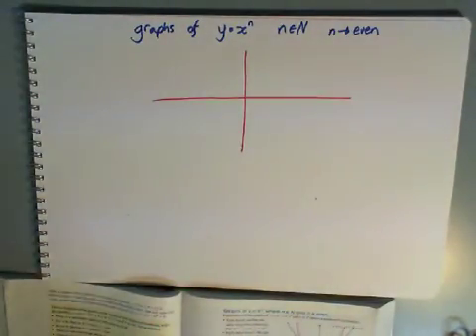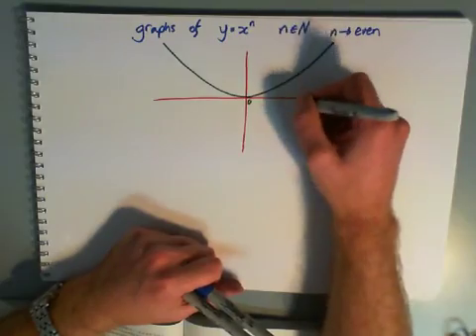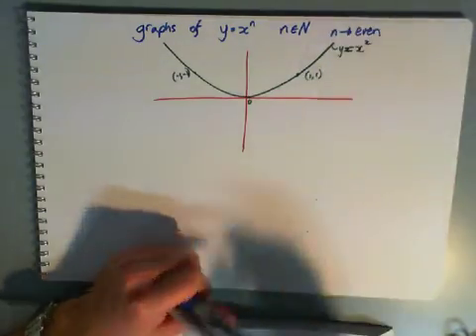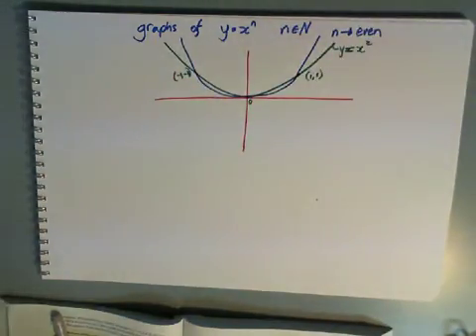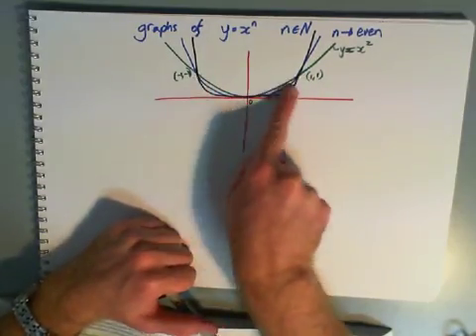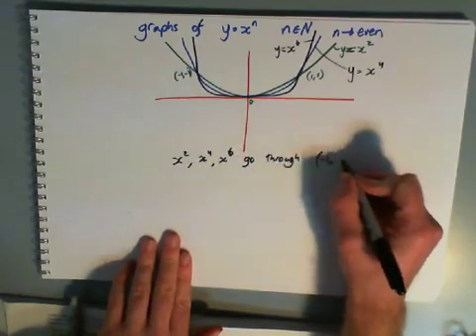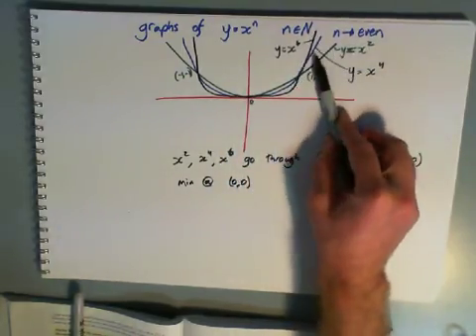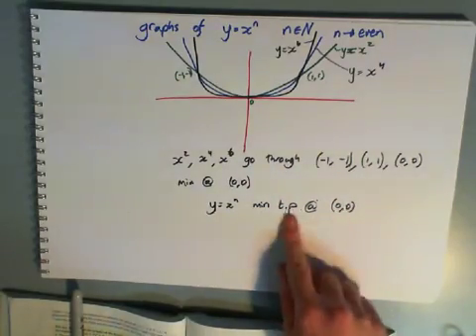Ch5 3 pt3